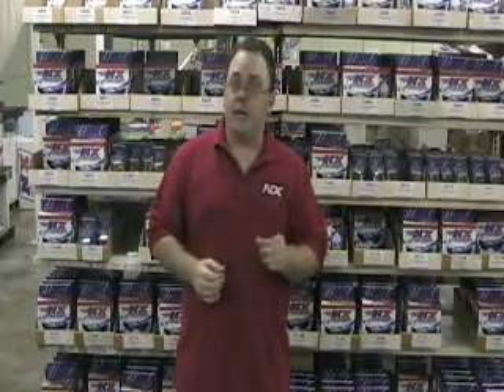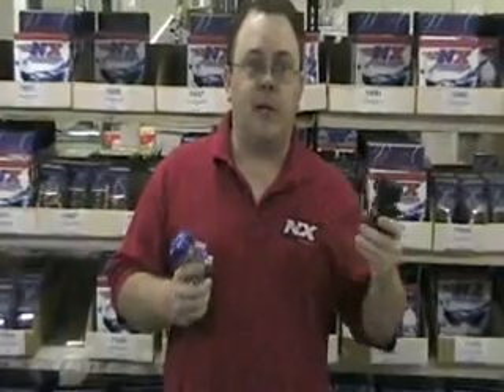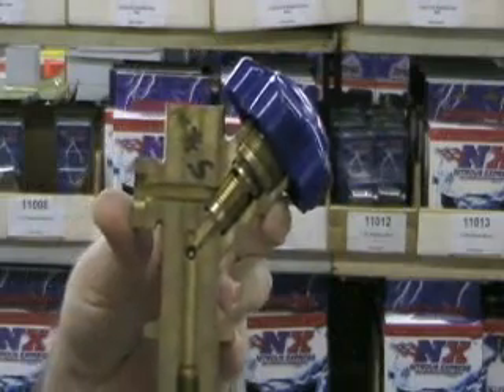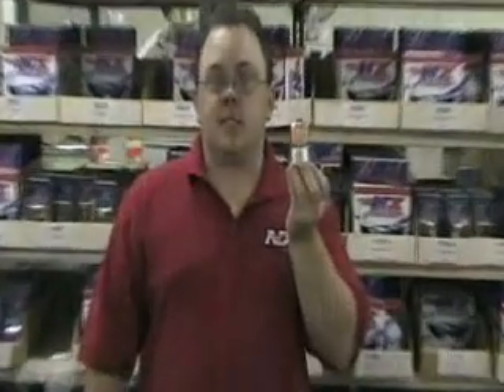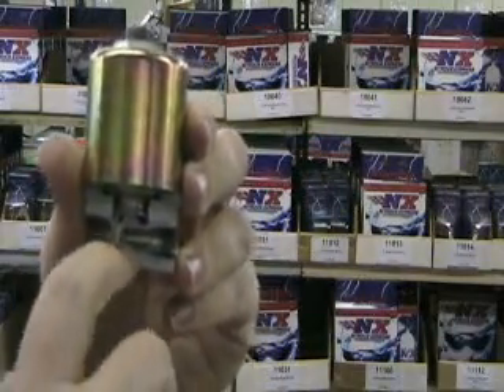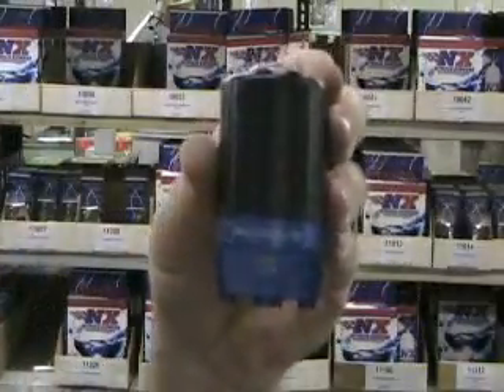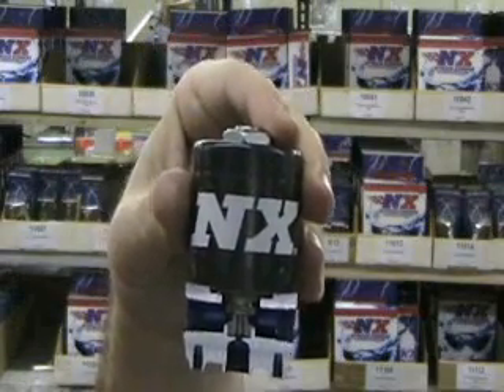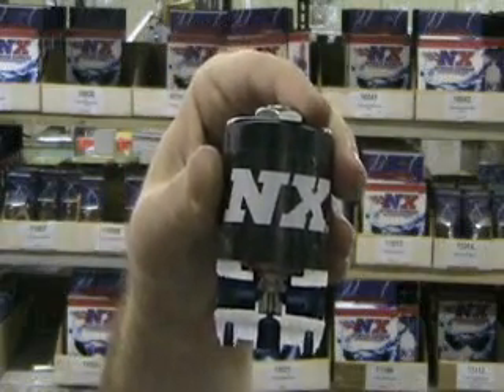Demonstrating Nitrous Flow Characteristics Compared To Our Competitors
Nitrous kit? Call Nitrous Express, manufacturers and leaders of next generation nitrous systems, at 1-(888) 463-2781 or visit us Since 1996, Nitrous Express has worked tirelessly to provide a superior nitrous kit. At Nitrous Express, our nitrous kit are manufactured to have all of the hot rod modifications built in. Our nitrous kit is the best on the market. Get nitrous kit today at Nitrous Express. We aim to exceed all of our customers' expectations of what a nitrous kit system is supposed to be! If you're looking for a nitrous kit, then you've come to the right place for all your car's performance needs.

There are several reasons why people choose to purchase nitrous kit from Nitrous Express. For one, at Nitrous Express we only use the highest quality components to build nitrous kit. 99% of the products offered at Nitrous Express are produced and assembled in the US, which means you won't have to deal with poorly made off-shore nitrous kit. Nitrous Express tests and proves every component and system before shipping to customers. At Nitrous Express we believe that the only true horsepower claim is the one that's Dyno proven, on the wheel! So when you're looking for a manufacturer of nitrous kit, don't just go with the same old company, whose components require expensive modifications to get everything just right, go with Nitrous Express; we are your leaders in innovation and technology for nitrous kit for cars trucks, SUV's, motorcycles, ATV's, and snowmobiles!  For the best nitrous kit, get your nitrous kit at Nitrous Express.To find out more information about the best nitrous kit, visit Nitrous Express

Visit Nitrous Express, your premier manufacturer of nitrous kit, At Nitrous Express we've got an extensive catalog that features nitrous kit for cars of any make or model, nitrous accessories, fittings, apparel and decals, and so much more! You can browse through Nitrous Express' FAQ section to find answers to some of the most commonly asked questions regarding nitrous kit, or you can give us a call to receive live tech help. We've even got some great and helpful instructions for installation of your nitrous kit system, right on our site! At Nitrous Express, we live and dream nitrous oxide; let us help you get the horsepower you need! Get your nitrous kit today!

Get Social with Nitrous Express!

In this video, Mike Abney is showing the differences in nitrous flow in our solenoids and bottle valves. Mike compares our standard products to our top competitors optional "Hi-Flow" equipment.